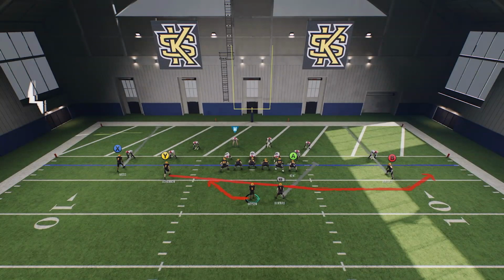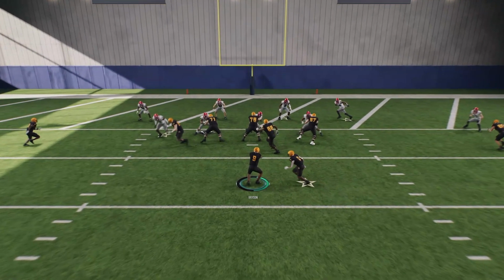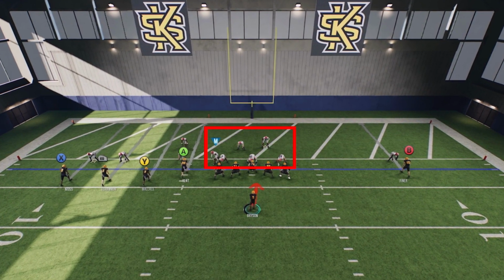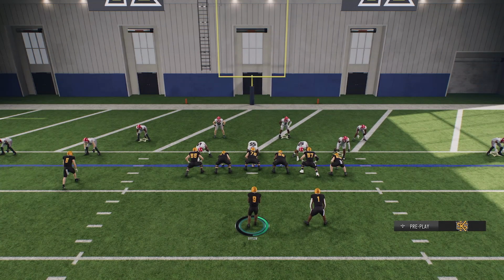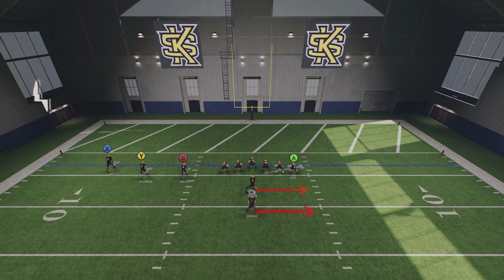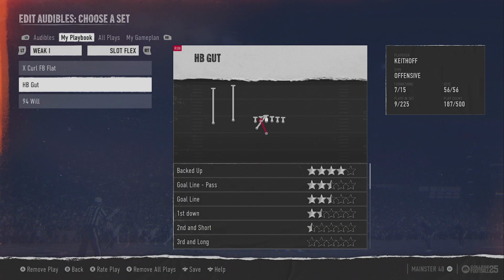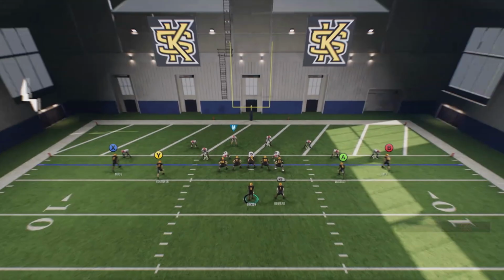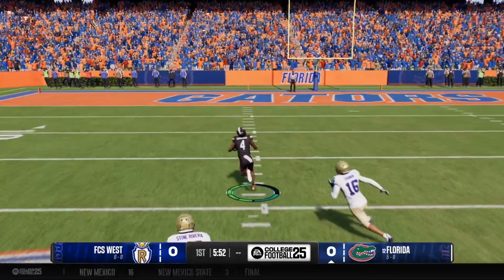BEST Goal Line Runs on College Football 25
00:00-1:21 Intro
1:22-2:26 Play 1
2:27-3:41 Play 2
3:42 - 4:08 Play 3
4:09-4:46 Play 4
4:47-5:52 Play 5
5:53-6:46 Play 6
6:47-7:24 Play 7
7:25-7:59 Play 8
8:00-9:17 Play 9
9:18-10:00 Play 10
10:01-10:39 Stay for the Music

These are some of the best Goal Line run plays you can use on College Football 25. These 10 plays are the best for running the ball near the goal line.